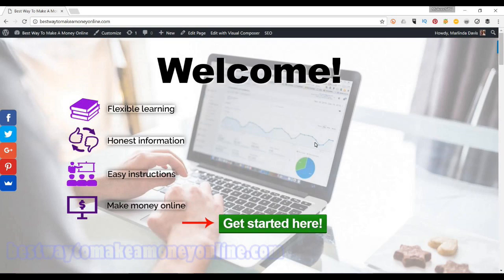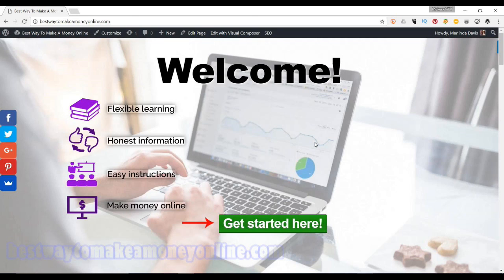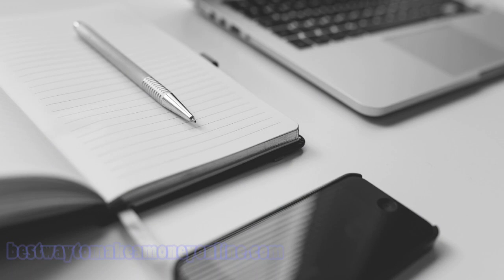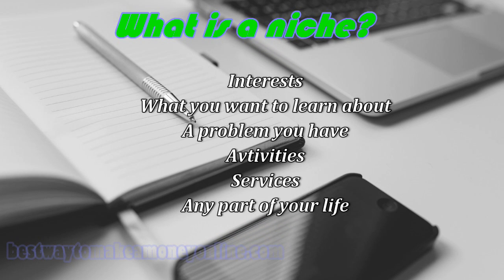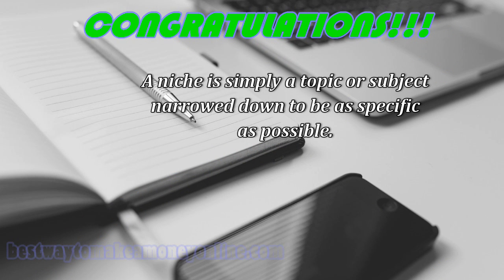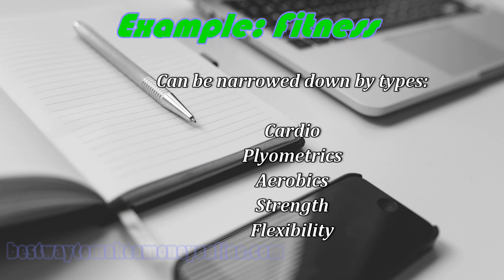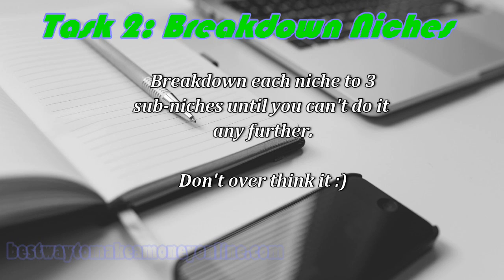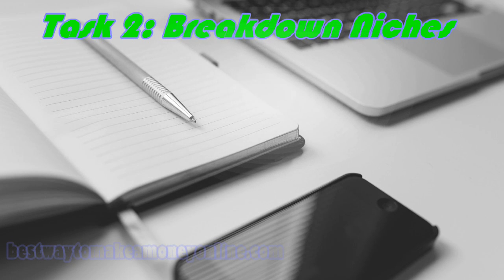How To Find A Profitable Niche For Your Website | Best Way To Make A Money Online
***Get my a FREE 10-day course that takes you step by step through the process of making money online with your own website***

This is the first lesson in my course that shows you step by step how to make money online.

What is KWFinder? A Long Tail Keyword Finder Review Blog Post

How To Build a Website for Free Step by Step Beginner's Guide Video-Best Way To Make A Money Online

***Camera - Canon Powershot G7X WiFi Enabled

With Nikon D3200 (discontinued = you can get a good deal on a nice DSLR)
Body only
Starter kit

***Mic
Fifine Plug & Play Home Studio USB Condenser Microphone

Buycitky Professional Condenser Microphone

***Lighting - Ceiling light and lamps with 60W daylight bulbs over 1500 lumens (fanceh! lol!)

***Tripod (do NOT go cheap, trust me)
Ravelli Professional 70" Tripod with Adjustable Pistol

Optex Tripod

***Editing Software and Hardware
Cyberlink PowerDirector 14 Ultra

Sony Vegas Movie Studio HD Platinum 11 Production Suite

ASUS Zenbook

About this video:

In this video, Marlinda shows you how to find a profitable niche for your website. She goes over several different ways to help you come up with awesome ideas and how to use them going forward.